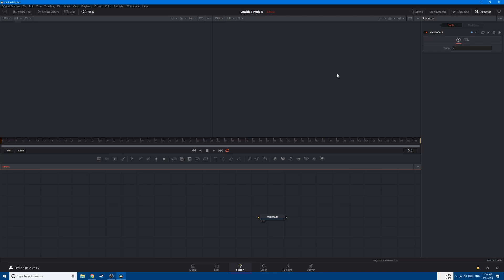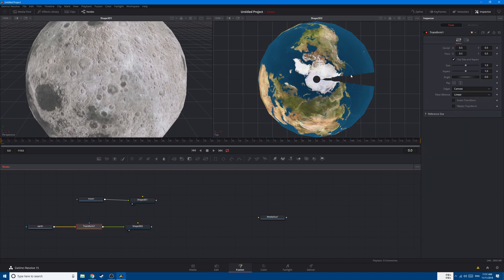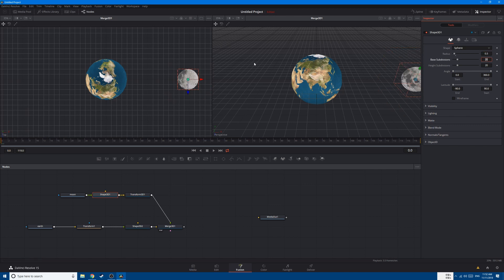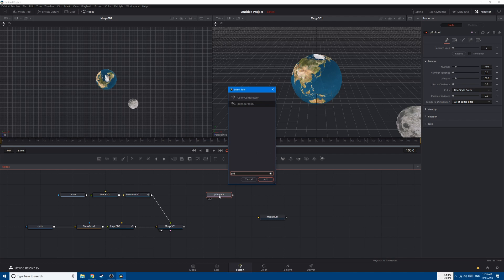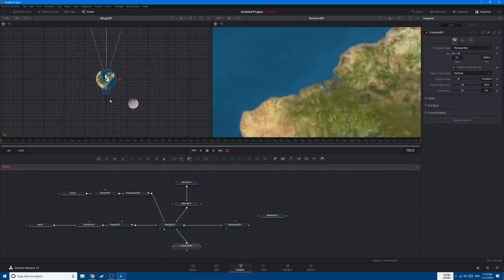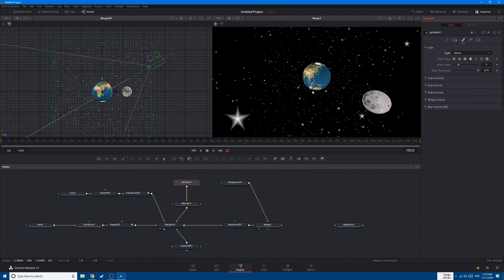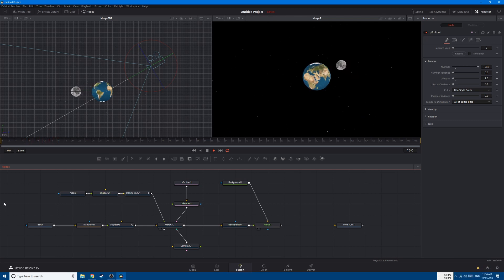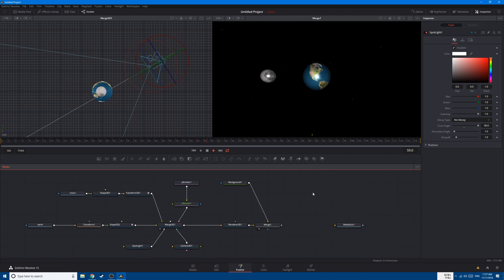3D Space Simulation | Davinci Resolve 17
learn how to use 3d nodes and particles inside of fusion to create a 3d space simulation